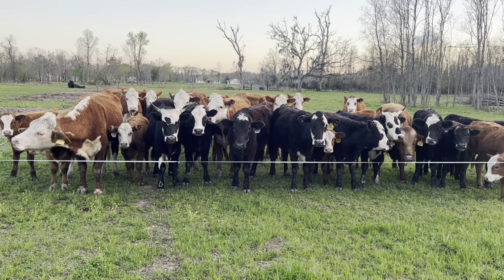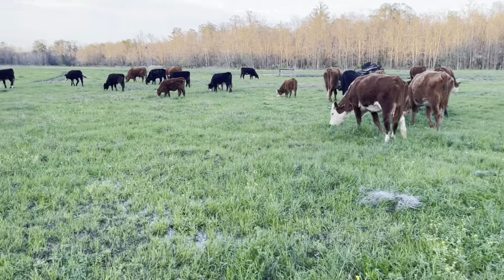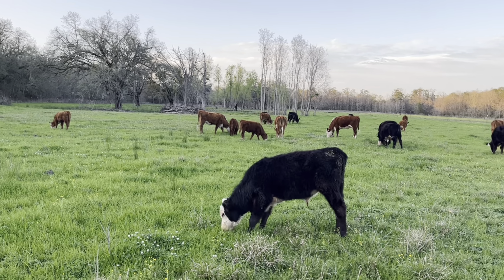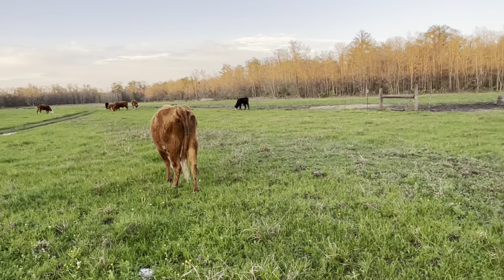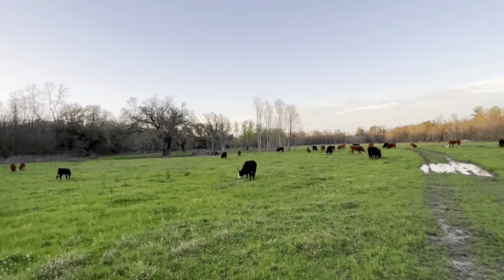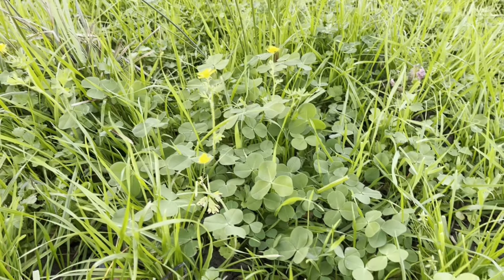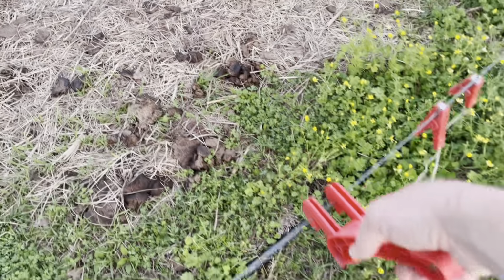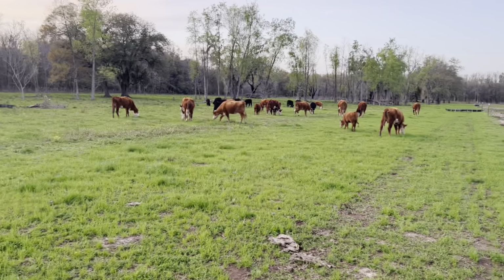Inexpensive Electric Fencing for Rotational Grazing